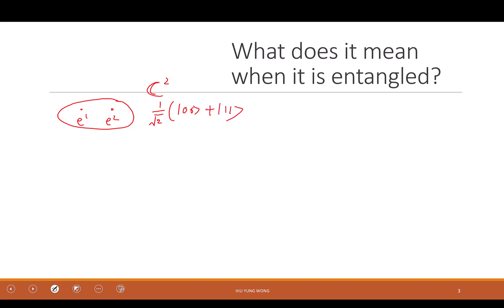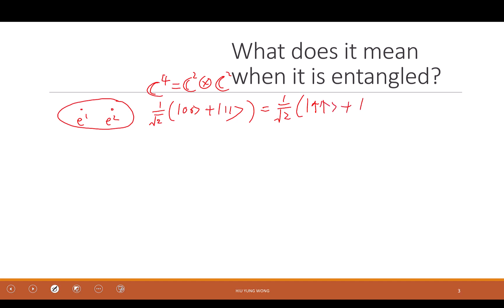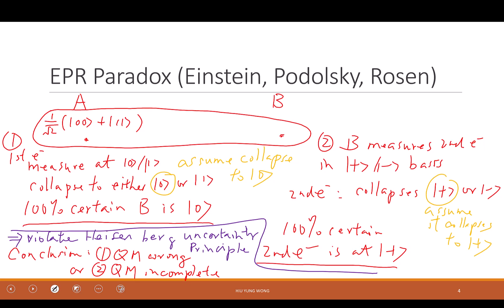Lecture 11-1, Ch13-3 Einstein–Podolsky–Rosen EPR Paradox, Spooky Action at a Distance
Ch13-3 Einstein–Podolsky–Rosen EPR Paradox, Spooky Action at a Distance